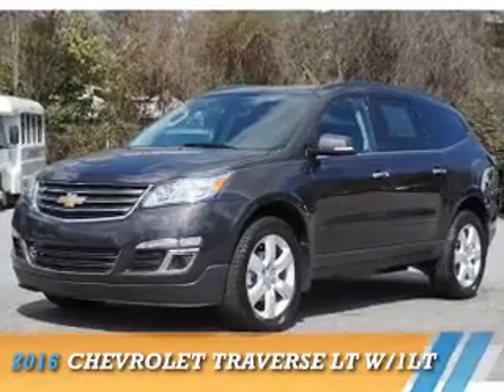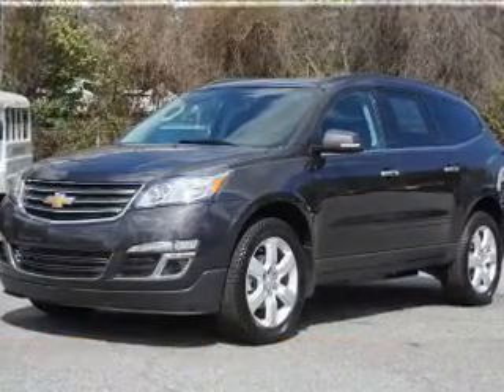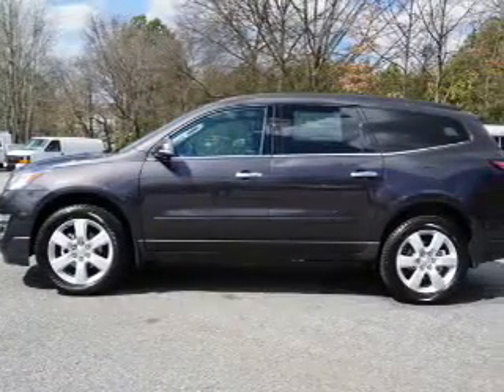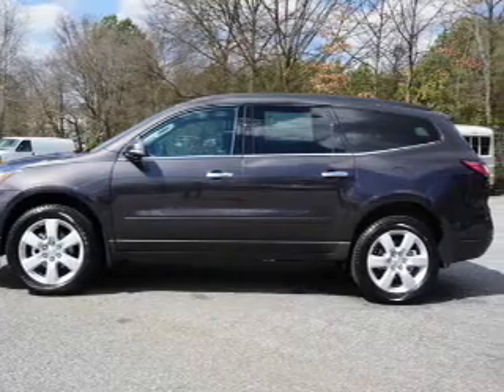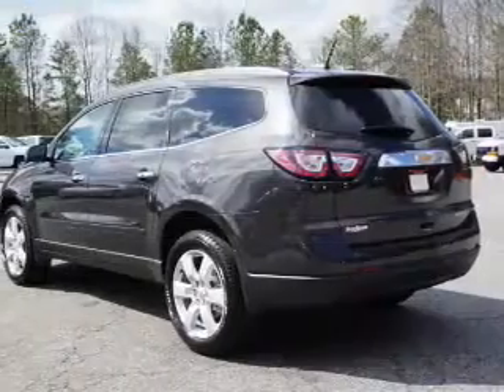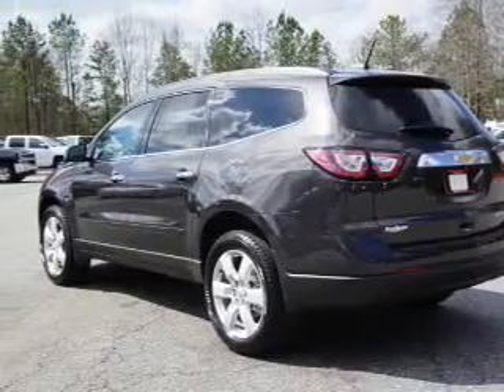2016 Chevrolet Traverse 283095 - Smyrna GA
Year: 2016
Make: Chevrolet
Model: Traverse
Trim: LT w/1LT
Engine: 3.6 liter 6 Cylindercylinder FWD
Transmission: 6-Speed Automatic
Color: Dk. Gray
Mileage: 7
Address:
2155 Cobb Parkway
Smyrna, GA 30080
VIN:1GNKRGKD9GJ283095